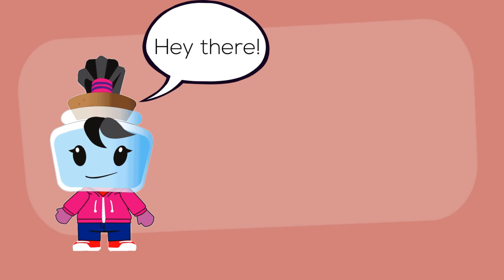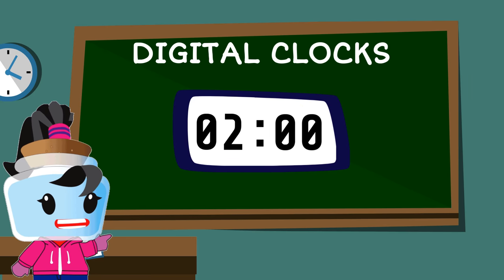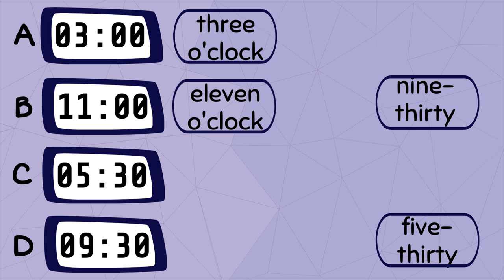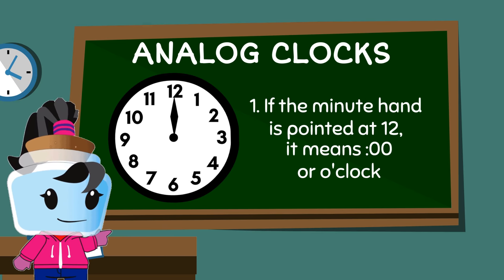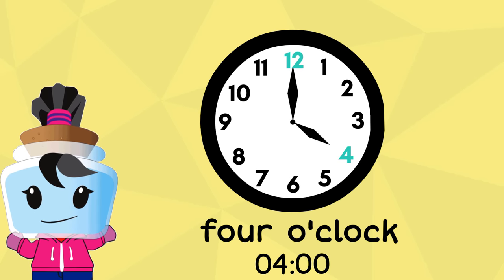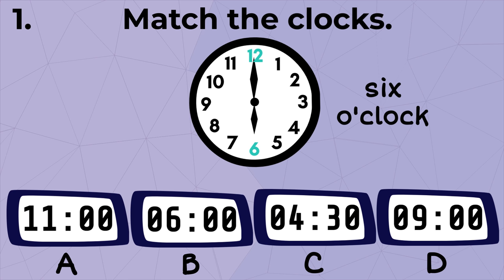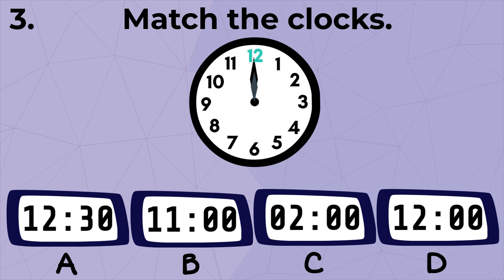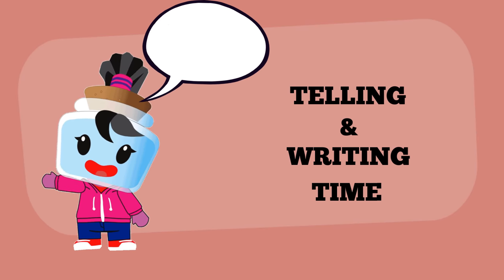How to Tell and Write Time (Digital and Analog Clocks) - 1st Grade Math (1.MD.3)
In this fun lesson, we will learn how to tell and write time in hours and half-hours using analog and digital clocks. For more fun ways to learn math